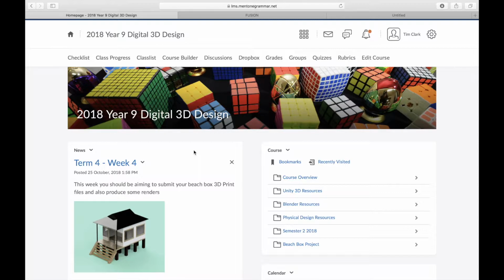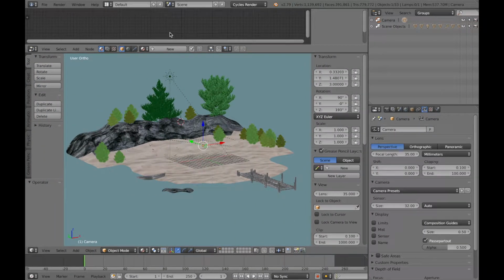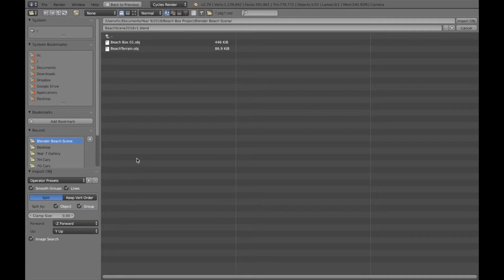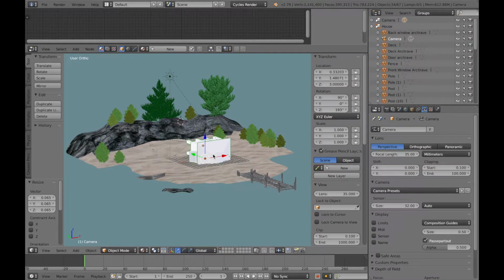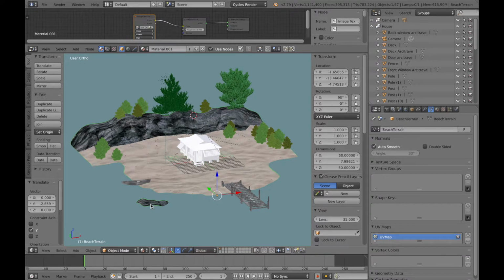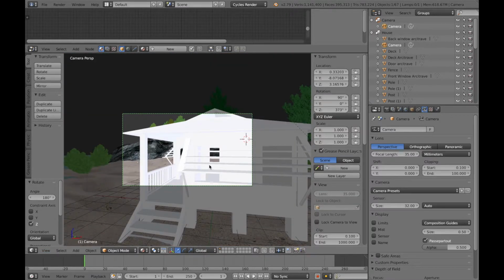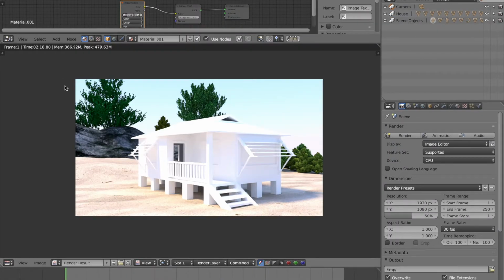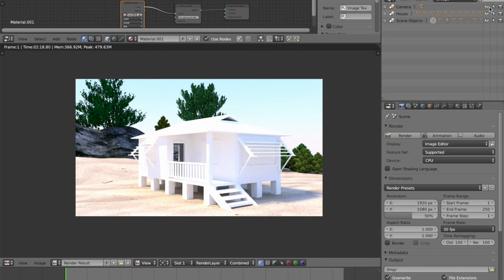Beach Box Design 12 Import House into Blender